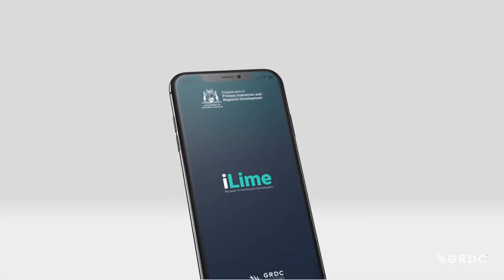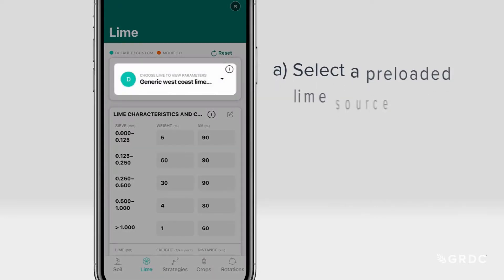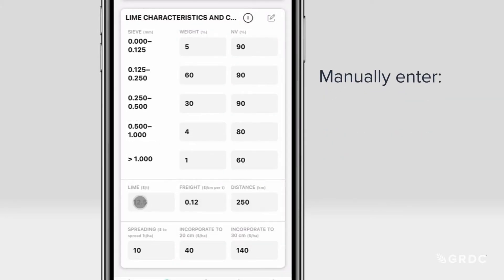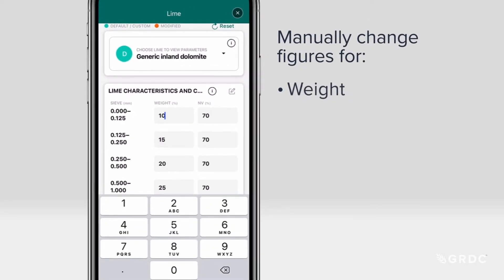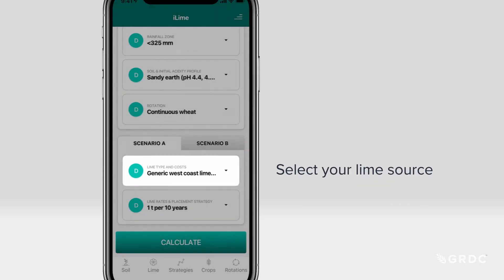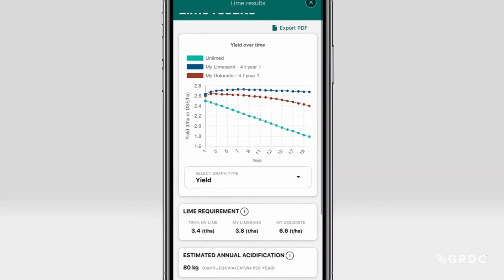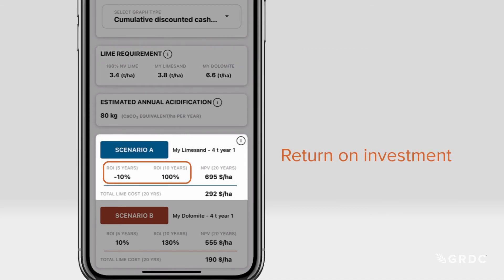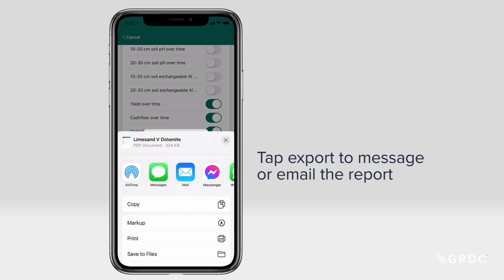How to compare lime sources using the iLime app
The iLime app was developed by the Department of Primary Industries and Regional Development, with co-investment by the GRDC.

The free, digital tool draws from more than 20 years of research data, as well as the expertise of Dr James Fisher, from Desiree Futures, and Premier’s Midcareer Fellow, Dr Fiona Evans, who works with Murdoch and Curtin Universities.

While iLime features WA suppliers and the model is calibrated to WA wheatbelt crop responses, growers from across Australia can input their own data and benefit from the decision-making features of the app.

The iLime app can be downloaded for free for both Apple and Android mobile digital devices.